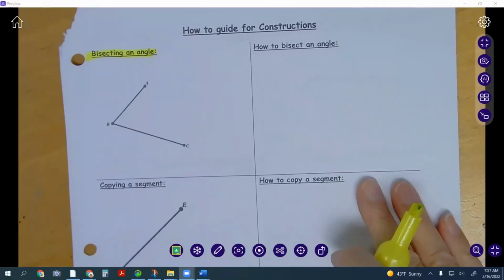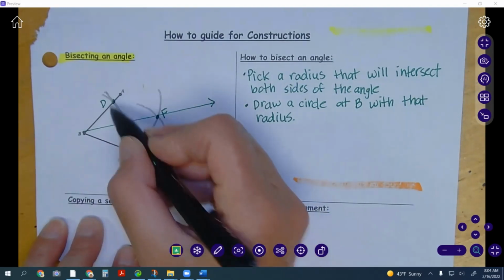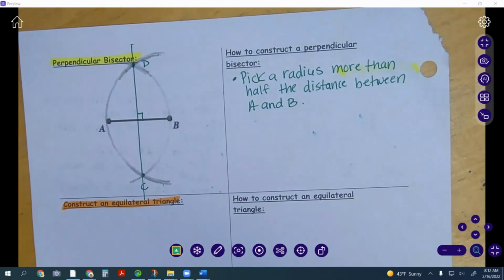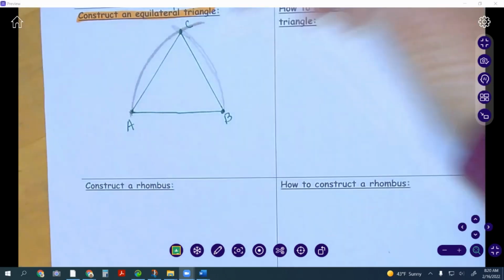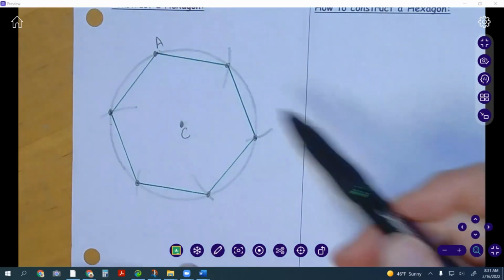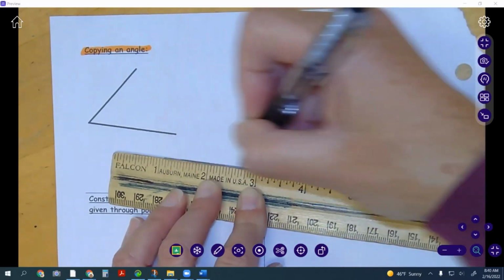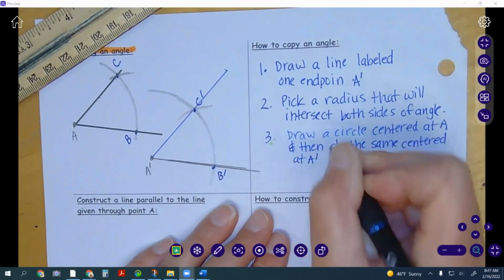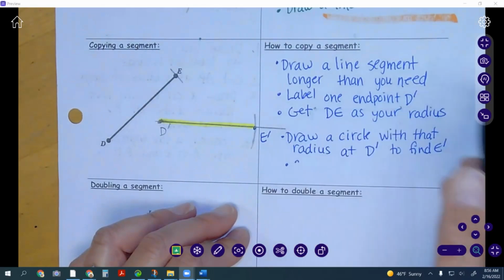Int1 Part 1 of How to guide for Construction